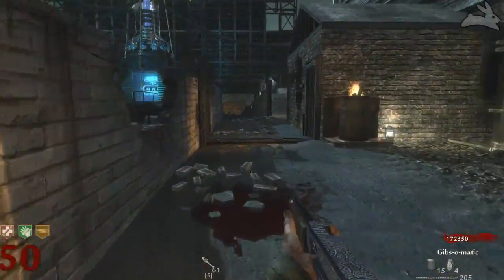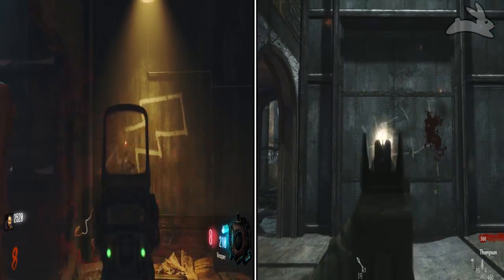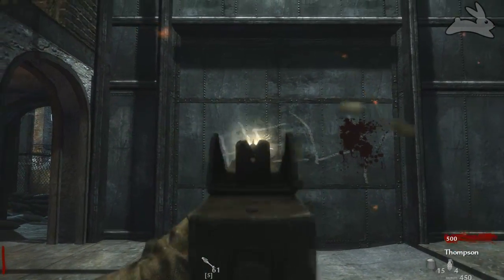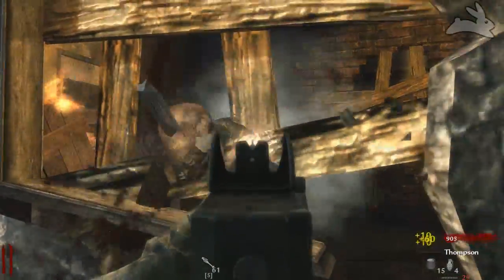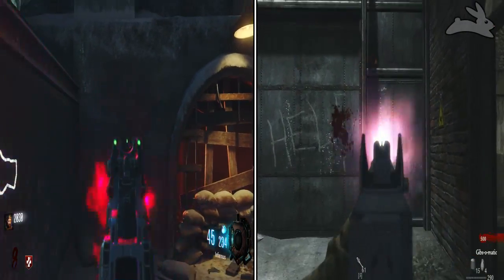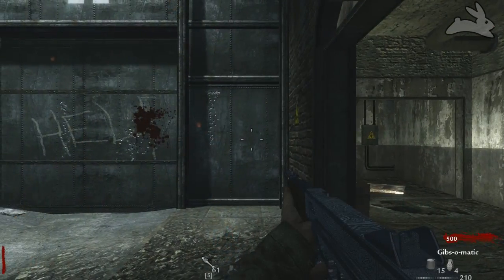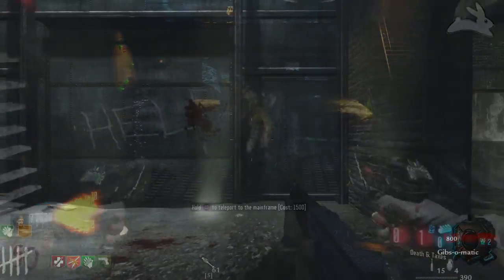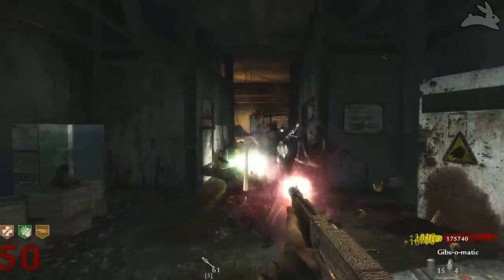VESPER v.s THOMPSON on Round 50 - "Call of Duty Zombies"